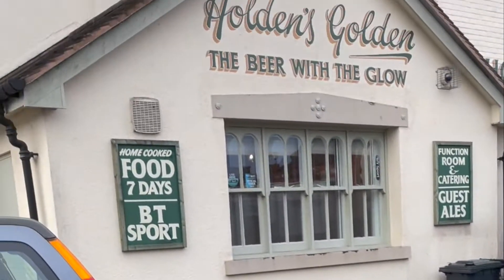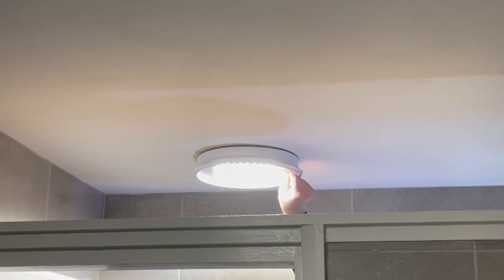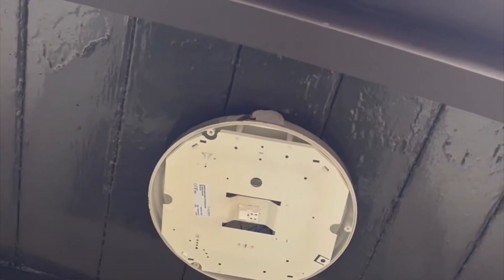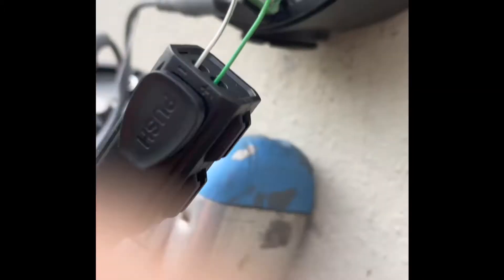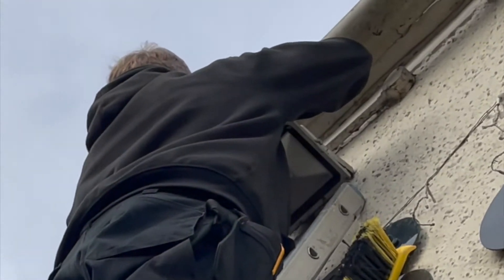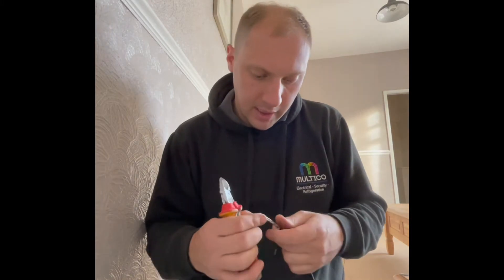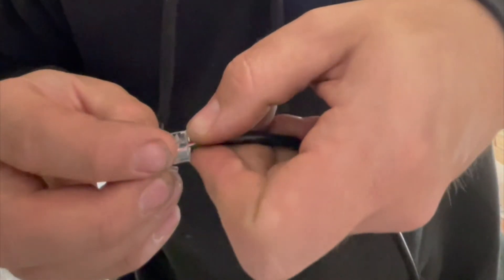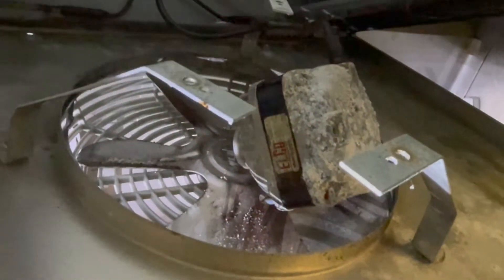Broken Lights - LIFE OF ELECTRICIAN - 3 Jobs in one day!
Broken Lights - LIFE OF ELECTRICIAN - Join John and Cameron as they take you on a journey into a day in the life of  electrician. Broken lights and CCTV - 3 jobs in one day!

The team take on filming there first video. Including electrical Maintenance and CCTV Upgrades.

John talks about CCTV and how to make a RJ45 cable CAT5E.